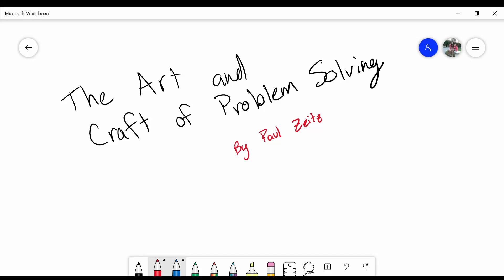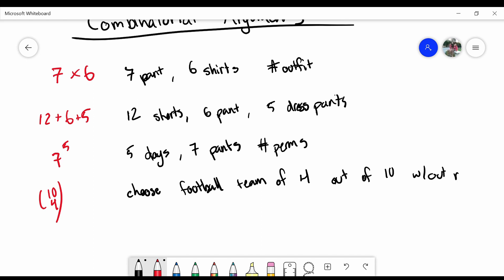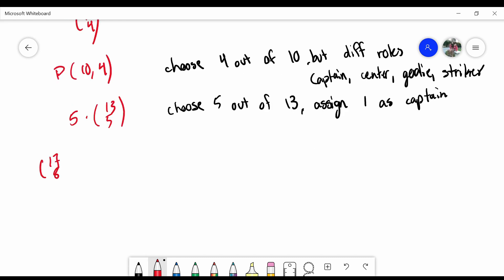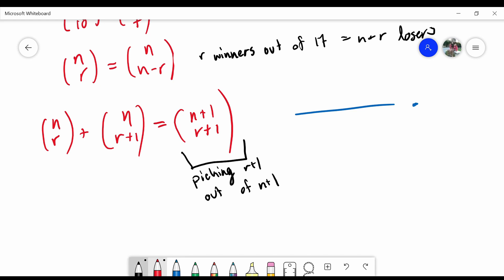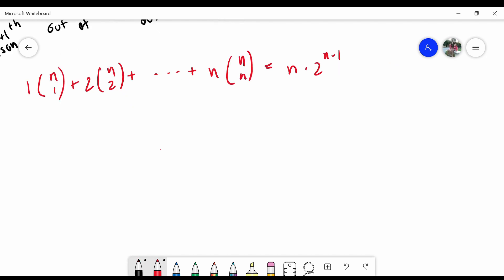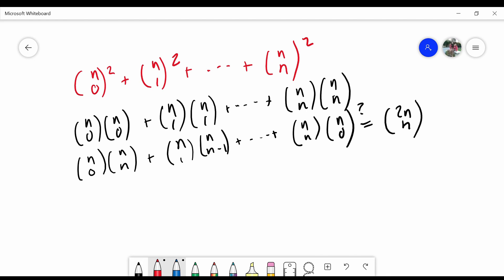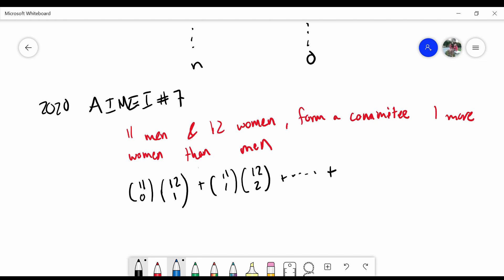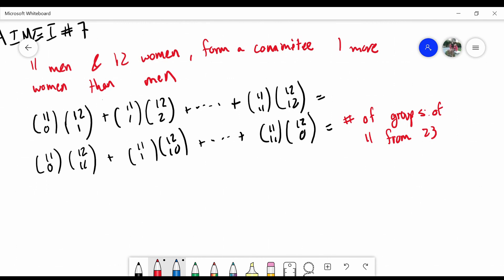Combinatorial Arguments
See "The Art and Craft of Problem Solving" by Paul Zeitz to see more cool stuff like this!

Combinatorial argument is a method to avoid algebraic or bashy solutions instead allowing a flexible perspective to give simple solutions. More often than not, combinatorial arguments additionally explain why such relations occur.

00:00 Intro
00:22 Simple Examples
02:32 Reflective Property
02:50 Pascal's Identity
03:43 Team Leaders
04:36 Square Sums
05:42 AIME Combo
07:16 Outro

Music: Midori - Variations on "The Last Rose of Summer" by Heinrich Ernst